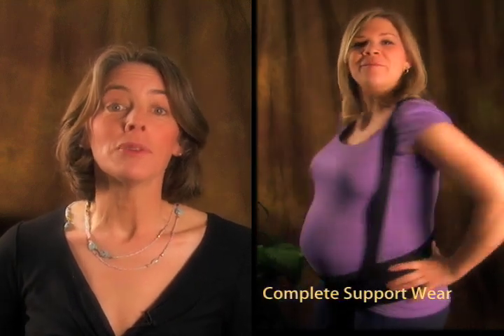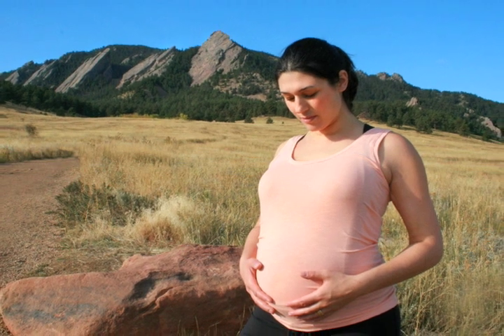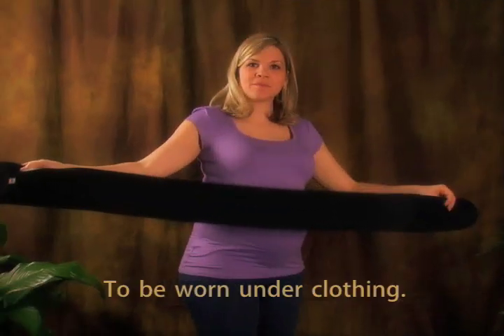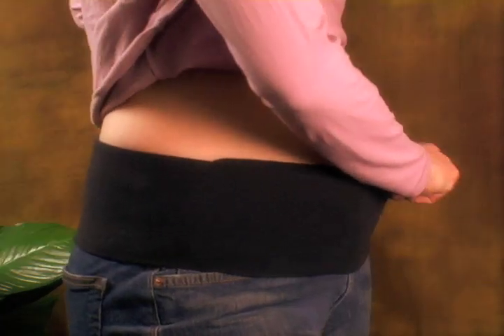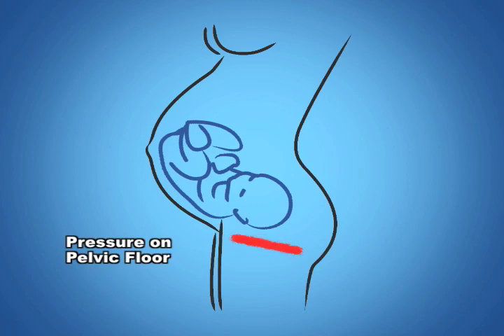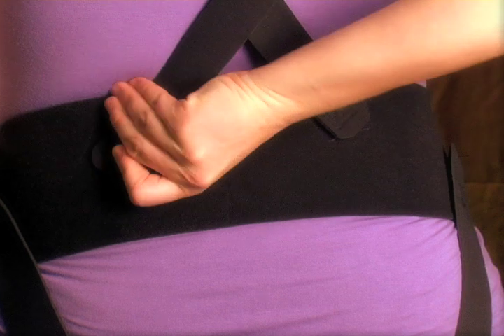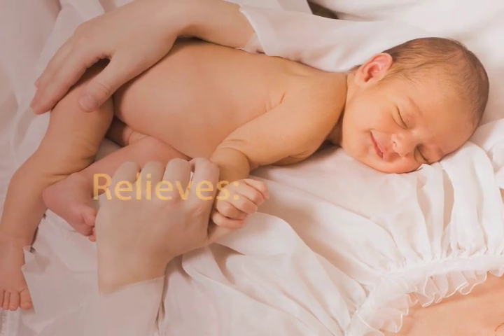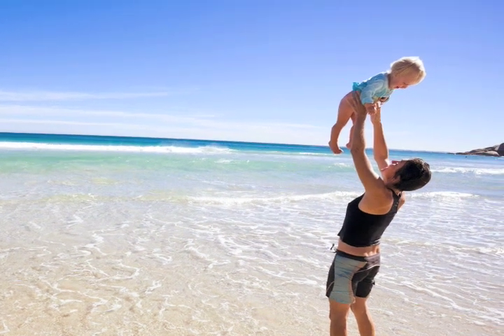BABY BELLY BAND, Pregnancy and hernia support!!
Experience a more comfortable, healthy pregnancy and life with abdominal, back, and groin support which alleviates discomfort caused by pregnancy, hernia, or extra weight.  Unique from all other support wear, the Babybellyband has 3 optional components for customized support: the abdominal band for lower back and ab support, shoulder bands for an extra lift, and groin bands for hernia or vulvar varicosity support. Finally, serious support with style.